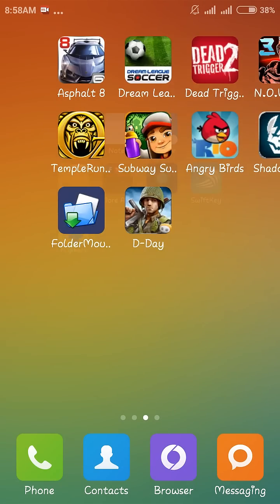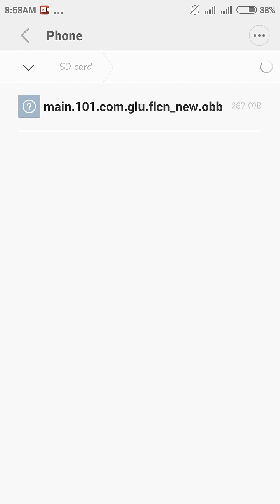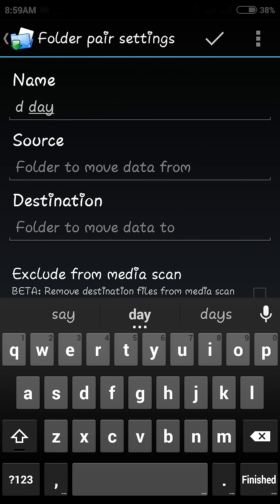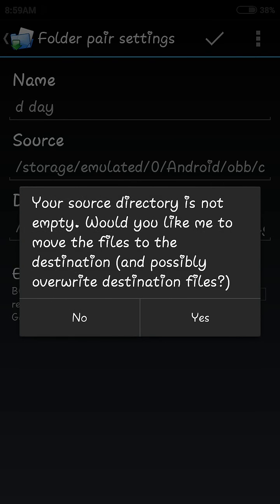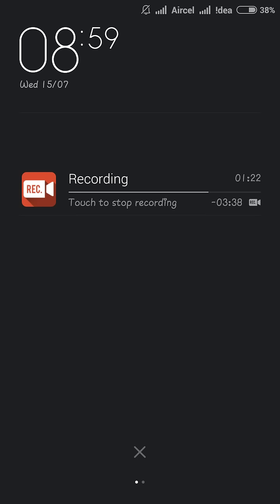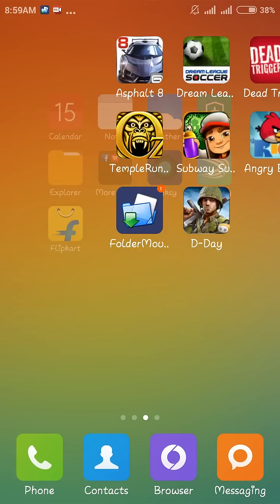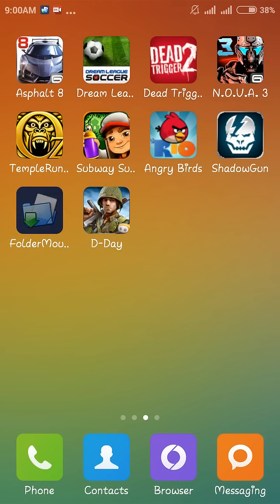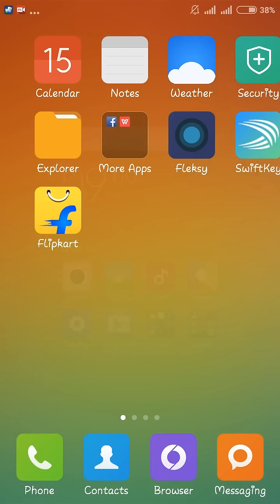How to move apps/games data to external SD card.....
Learn how to move app as well as app data from internal memory to sd card/external in mobiles like xiaomi redmi 1s, 2, mi4 and moto e/moto g,a7000. This video will also help those related to-
how to move apps to sd card on android
how to move apps to sd card on redmi note 4g
how to move apps to sd card on redmi 2
how to move apps to sd card on redmi 1s
how to move apps to sd card on lenovo a7000
how to move apps to sd card on android lollipop
how to move apps to sd card on moto e
how to move apps to sd card
how to move apps to sd card in lollipop